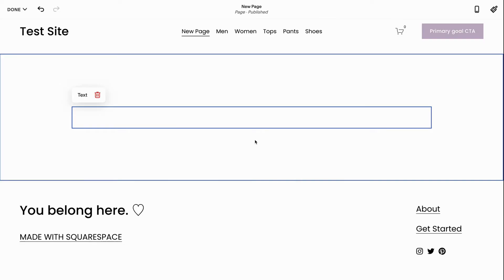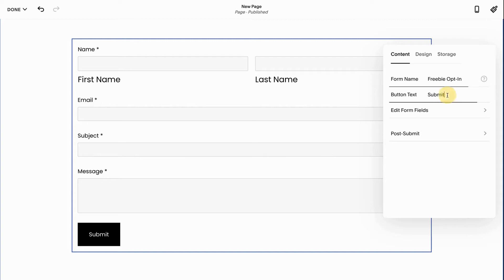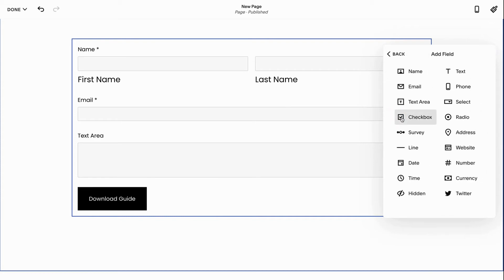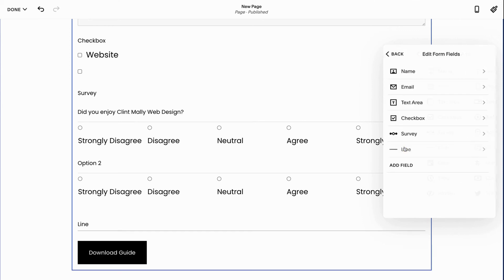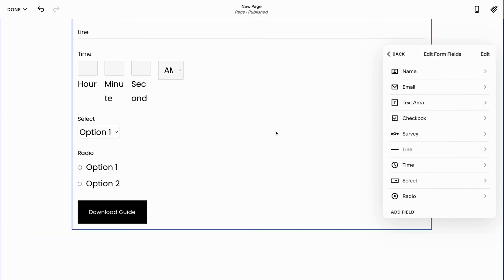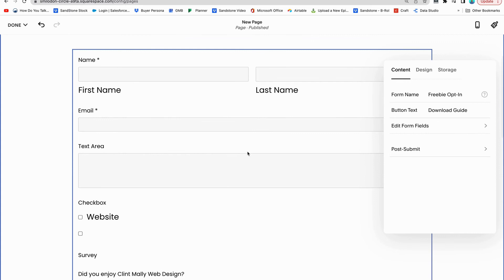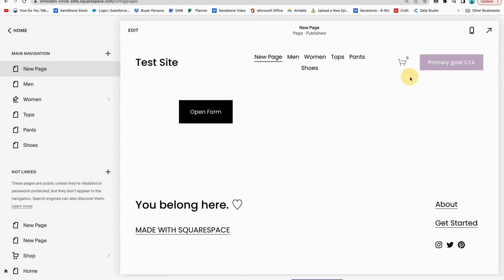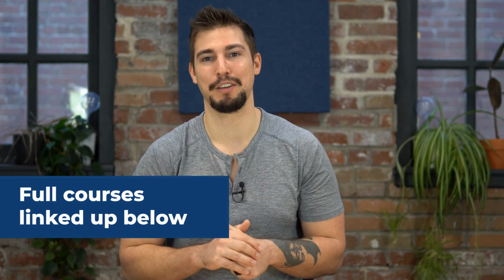Using the Form Block | Squarespace 7.1 Tutorial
In this video, we will go over everything you need to know about using the form block on Your Squarespace website.

How to Use Form Blocks
To add a "Form Block," click the plus icon at an insert point. You'll notice you have tons of options to go through here.

For form name, you want something that will let you know exactly which form is being submitted. When someone submits a form, the form name will be the subject of an automatic email sent to you.

Let's go through each of the form fields:

The text field is used if you want a single line of text. For description, it appears above the text, and placeholder text is an example of what would go inside the text field.

You can also make things required or not required. If someone tries to submit the form without completing that field, then it will prompt them to first complete the field.

The text area is the same thing as the text field, but the area is bigger to allow for more text.

The select field allows you to create options in a drop-down menu that someone can select. Just be sure to put one option in the text box at the bottom of the edit form block when selecting this field. Note: People will only be able to select one option in this field.

The check box is similar to the select field, except they can select more than one option.

Radio is similar to the check box, except you can only choose one.

Survey auto-fills with a range of choices that someone can check such as "Strongly agree" or "Strongly disagree." All you have to do is set the question for the field.

The name field automatically populates a field for someone's first and last name.

The password field allows them to save a password.

The address field gives all the fields necessary to record their address.

The Twitter field allows someone to add their Twitter handle.

Note: The value of putting a specific field for something like a Twitter handle or a phone number is the system checks the format to see if it is valid. This way, someone can't put letters in for a phone number, for example.

In the website field, someone can add a URL.

The date field allows for someone to input the day, month and year.

The phone number field allows someone to put their phone number.

In the currency field, someone can select their preferred currency.

Line is useful, especially for longer forms in which you have a section that collects their name, address and phone number, and you want to then have a survey. It helps divide and organize sections well.

Form Storage

Where does all this information go? The automatic default is that Squarespace will send an email to whatever email is connected to your account.

This can be a lot of emails depending on the form, and you will probably want a way to collect and organize email addresses gathered.

Therefore, many people use a third-party email platform like Mailchimp for free.

Zapier is a software that allows other software to communicate with each other. For example, you could create a ZAP that triggers anytime someone submits a form and connect it to a Google sheet where it auto-populates and organizes the information into set fields.

Google Drive allows you to again, connect things through Zapier and auto-populate information into forms and sheets.

Form Design

You can customize the button text under the "Content" tab and you change the button alignment under the "Design" tab.

Under the "Content" tab, you have two options for what happens after people submit a form under "Post submit."

You can either write a custom message like, "Thanks, we have received your form and we"ll be in touch within 24 hours." Or you can click "Redirect."

For redirect, you can select a URL of your choice that Squarespace will send people to after they complete the form. This is great for keeping people on your site and having them look at more of your stuff.

If people are submitting a demo or inquiry form, it's nice to send them to a place that has testimonials, reviews or example work to start warming up prospects for the sale.